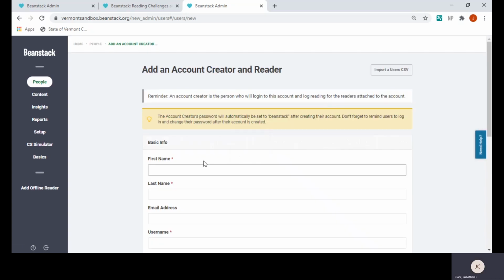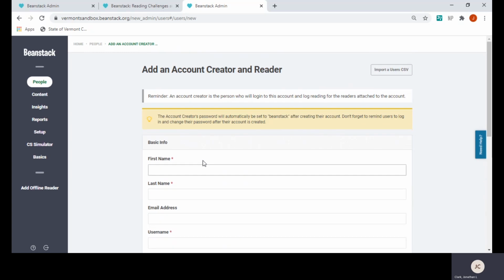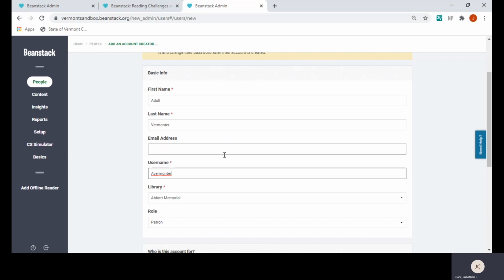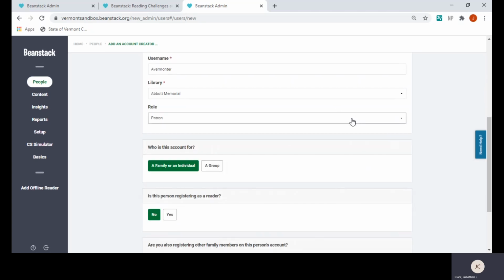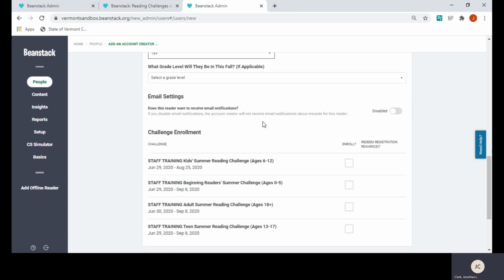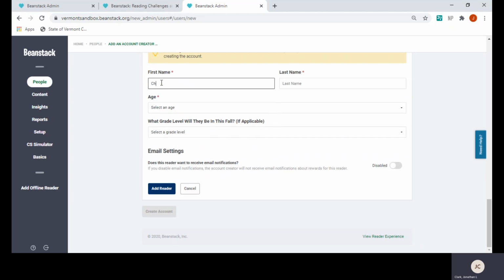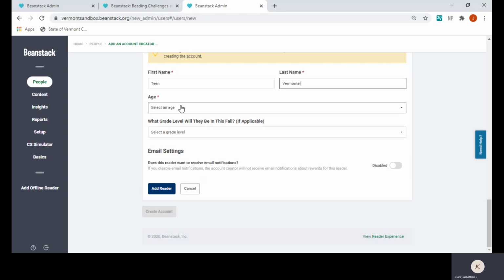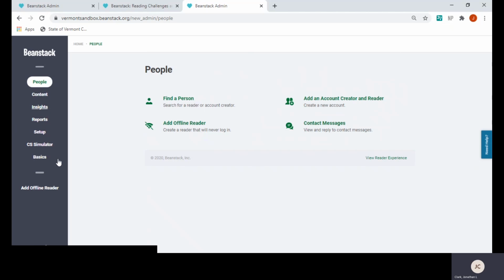Beanstack Help Video: Adding account creators and readers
Youth Services Consultant Jonathan Clark explains how to add account creators and readers as an administrator in Beanstack.